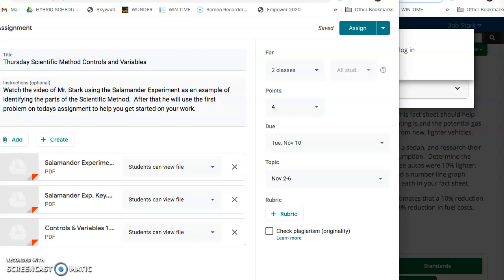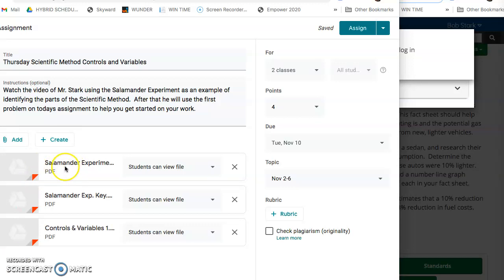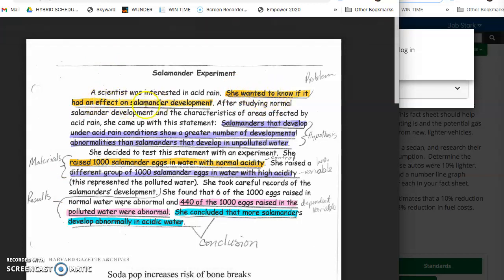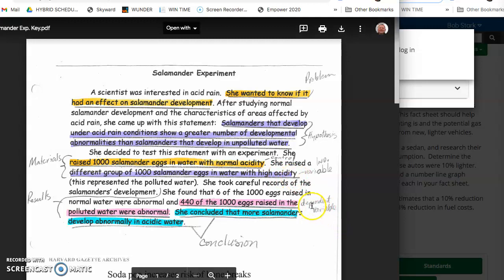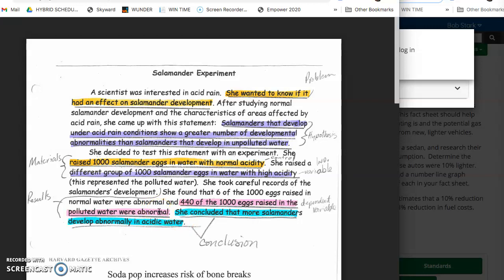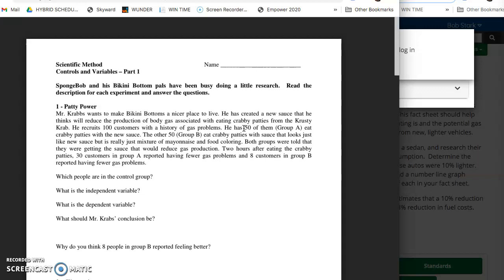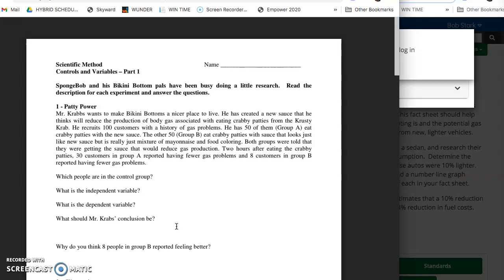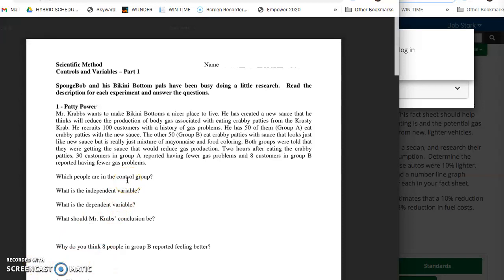Sci. Meth. Controls & Variable #1